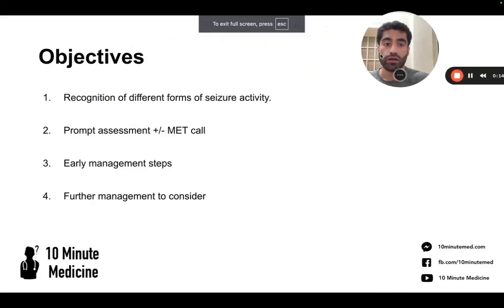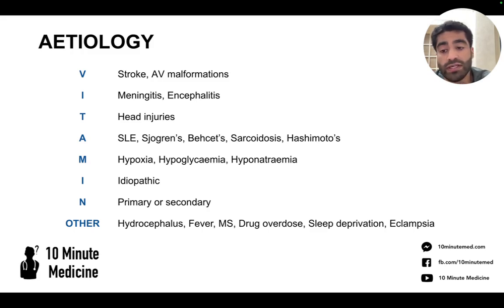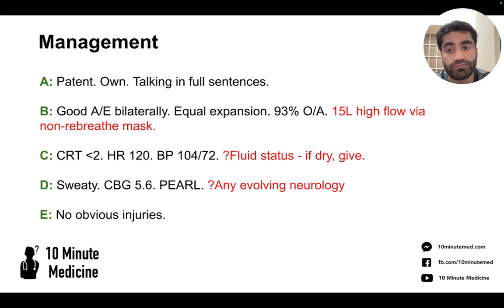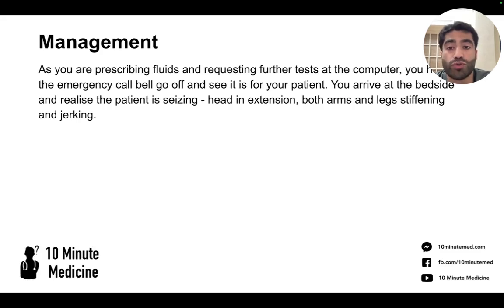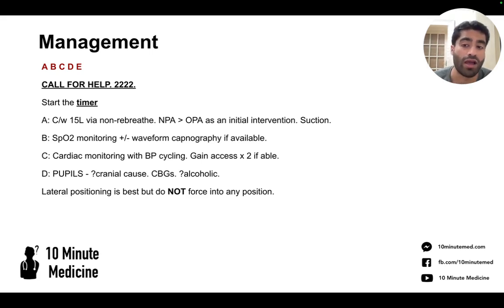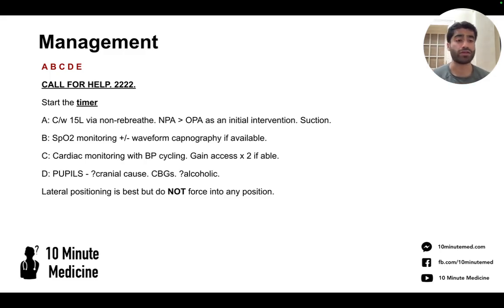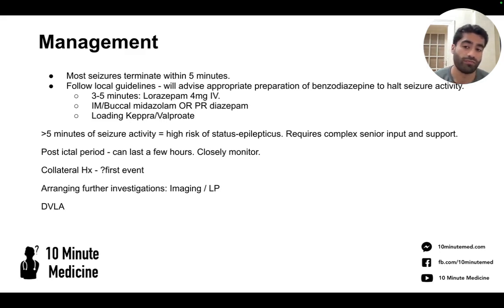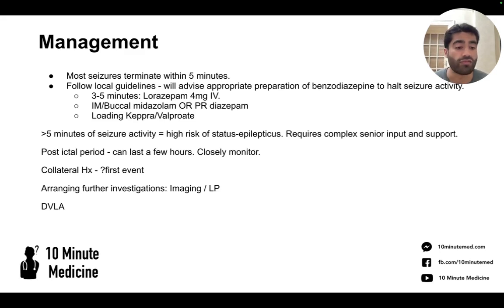ATSP: Seizures | 10 Minute Medicine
Teacher: Dr Moeez Karim